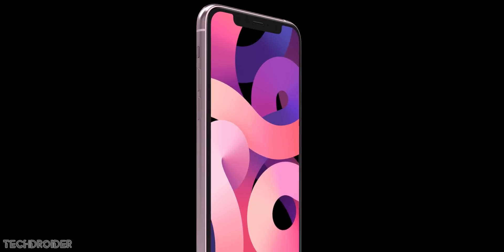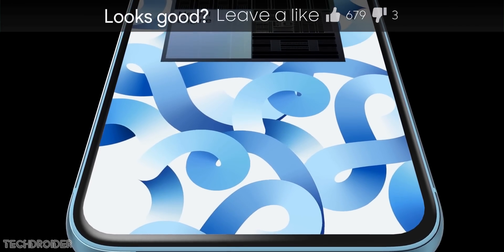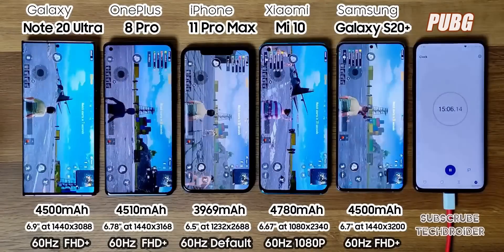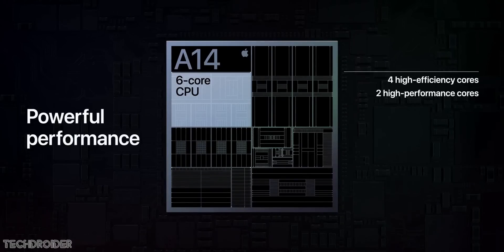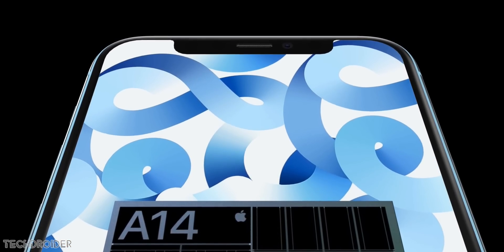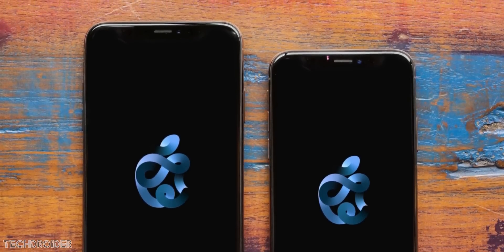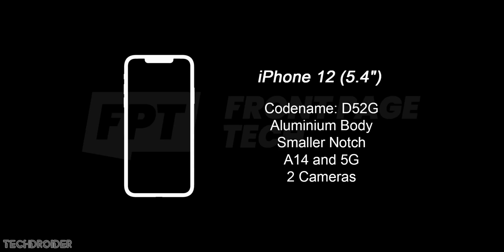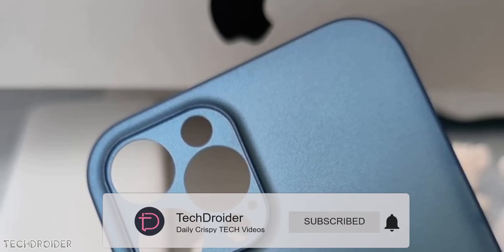iPhone 12 - Apple A14 Bionic OFFICIAL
A14 Bionic CPU which is coming in iPhone 12 Series is now OFFICIAL. News on 120Hz iPhone 12 + 6GB RAM. A14 CPU is based on 5nm Process and is one of the most powerful Silicon ever made. Let's talk about the Performance and Improvements.